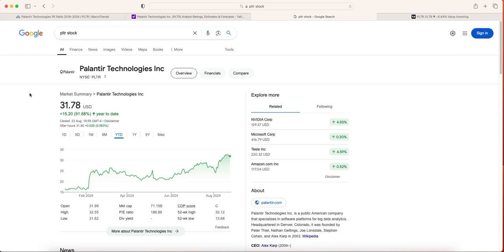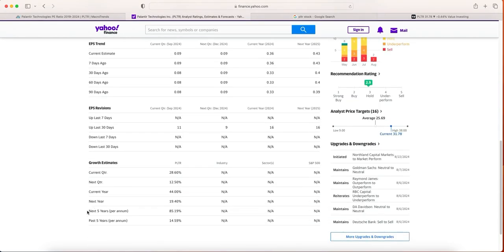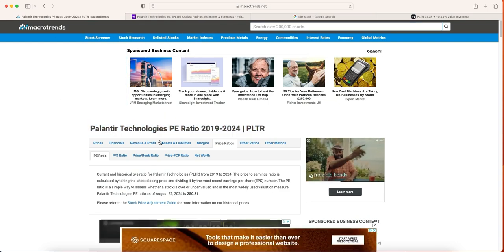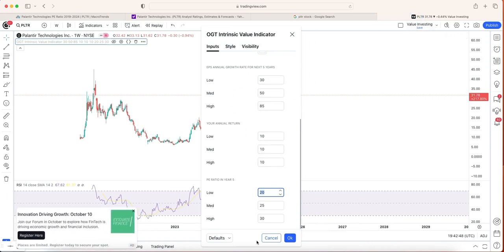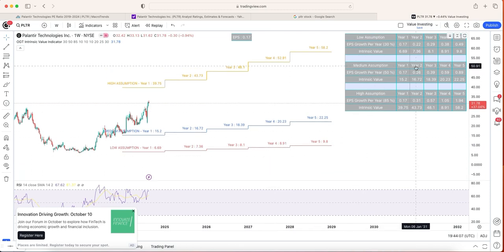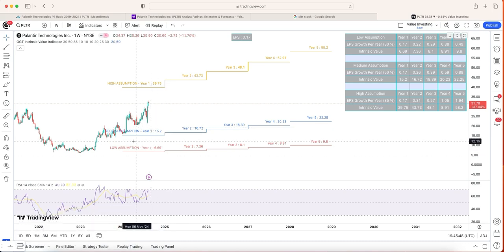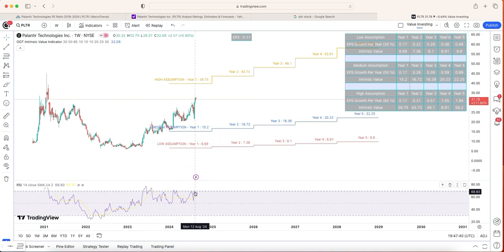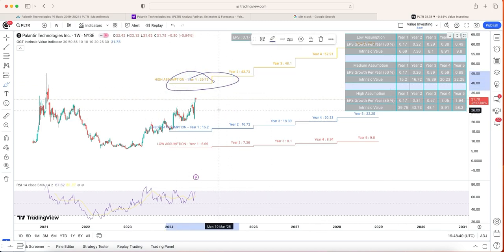PLTR STOCK PRICE PREDICTION | MAJOR BUY SIGNAL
PLTR Price Prediction: An In-Depth Analysis for 2024 and Beyond

In this video, we dive deep into the price prediction of Palantir Technologies (PLTR) for 2024 and the upcoming years. We analyze key market trends, recent news, and financial data to provide a comprehensive outlook on where PLTR stock might be headed. Whether you're an investor looking to make informed decisions or simply interested in the future of Palantir, this video is packed with valuable insights. Watch till the end for our expert analysis and predictions!